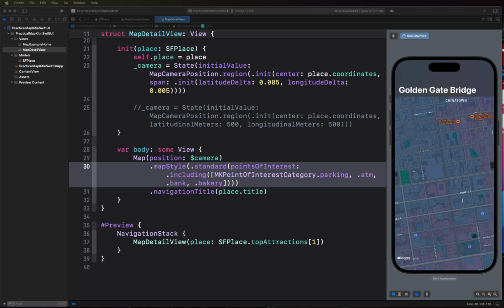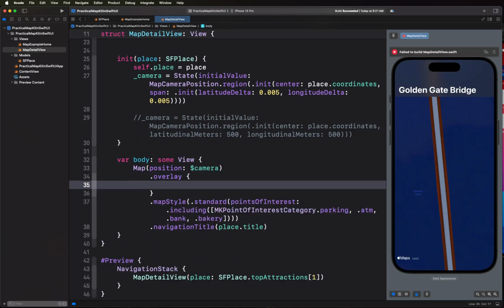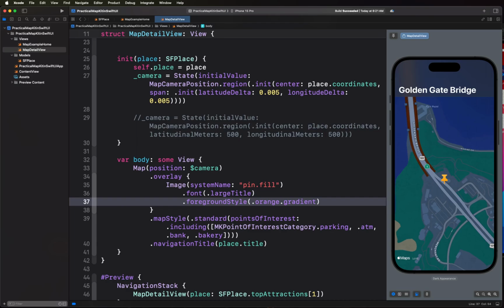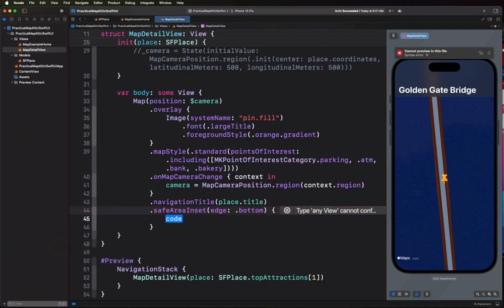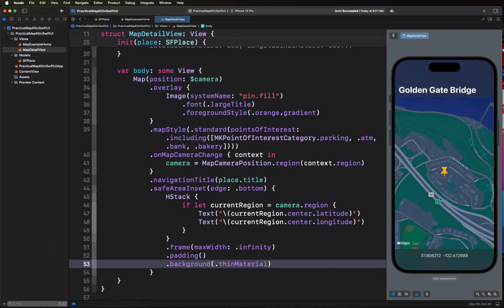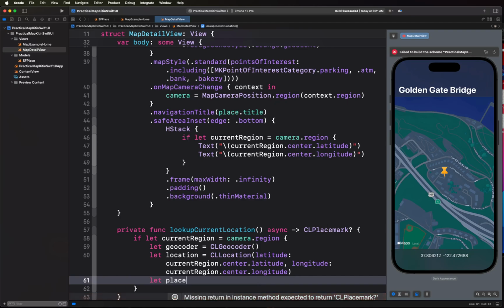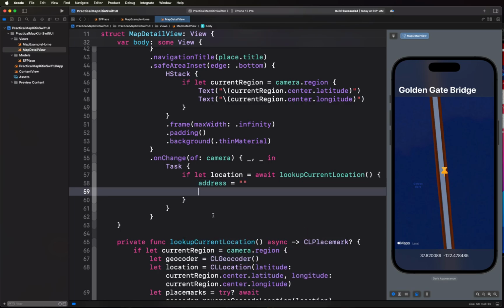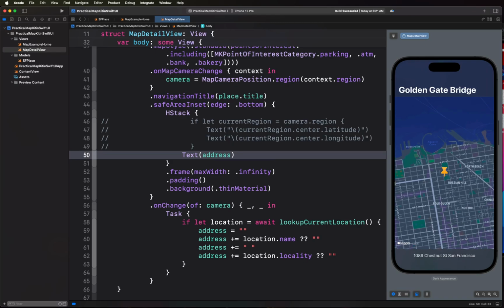[Full Course] Practical MapKit iOS17 SwiftUI 5 : Address Lookup CLGeocoder